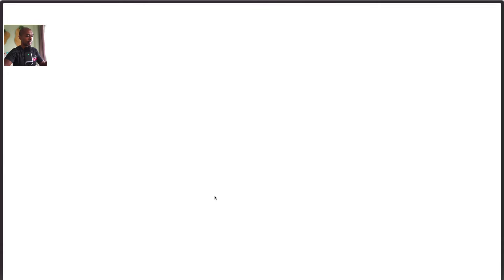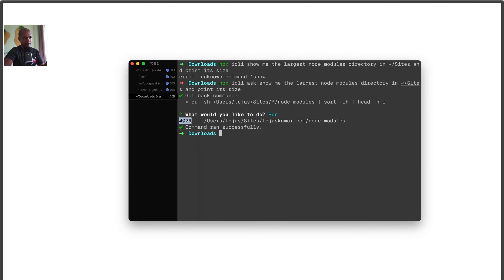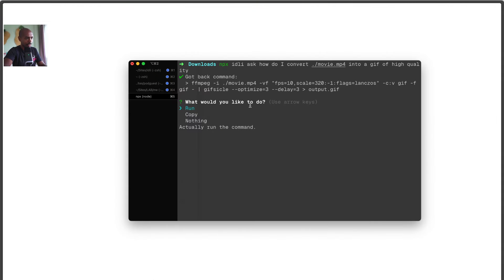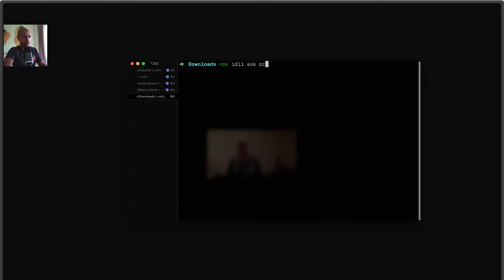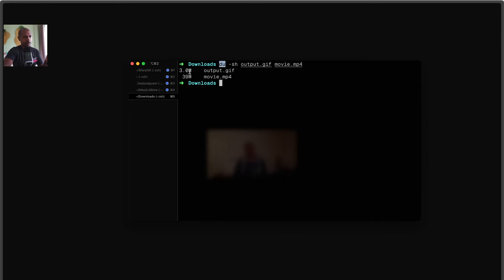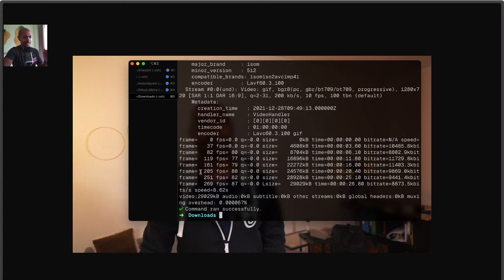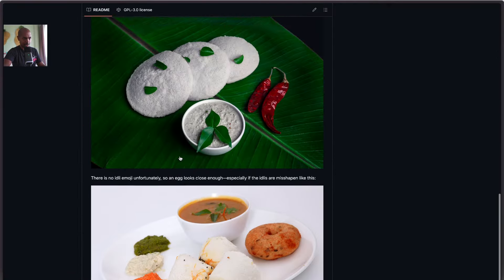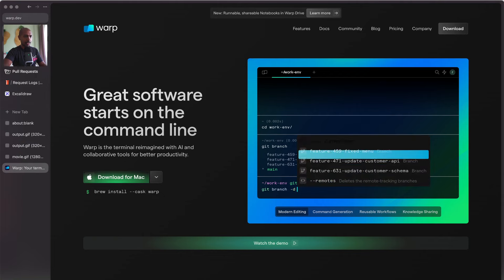I created an AI Copilot for your CLI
Try it out with `npx idli`